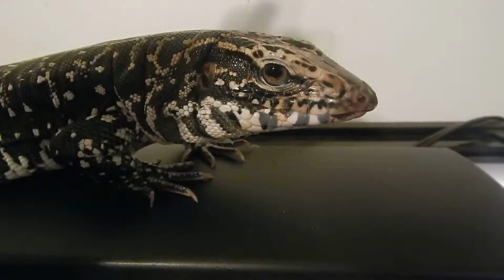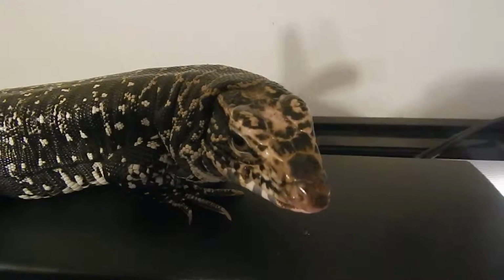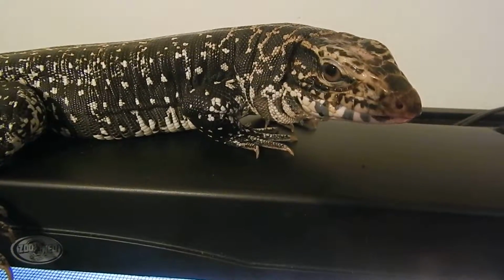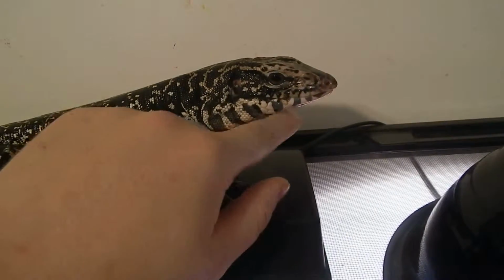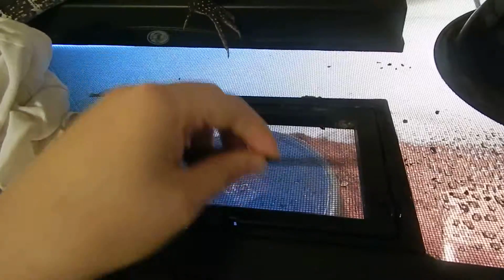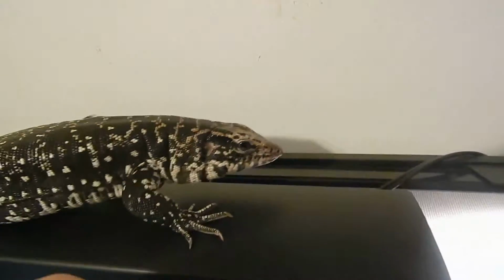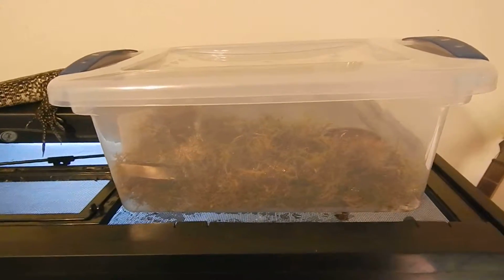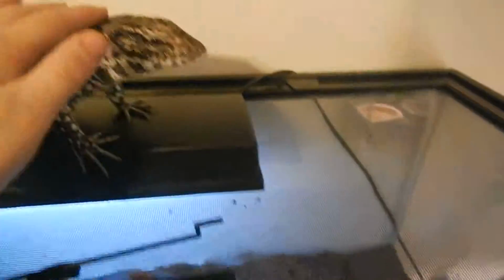My Very Nice Columbian Tegu and New Addition!!!